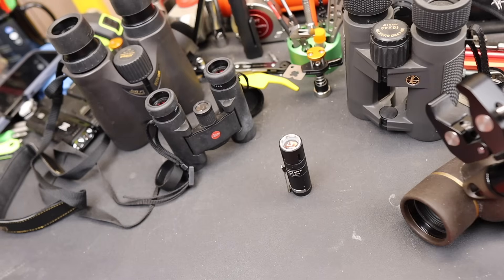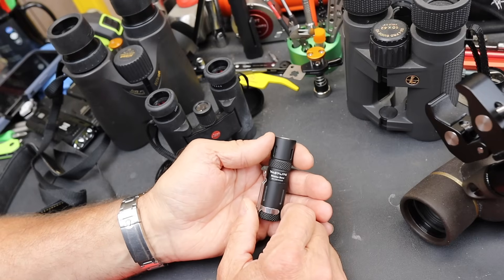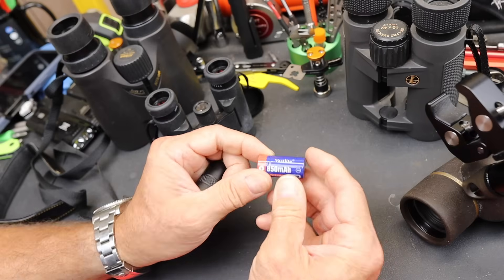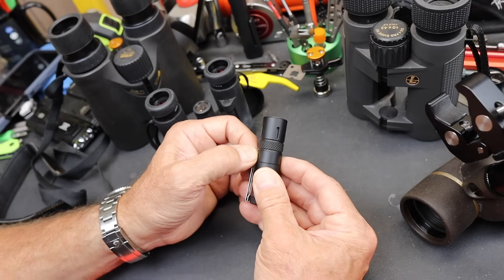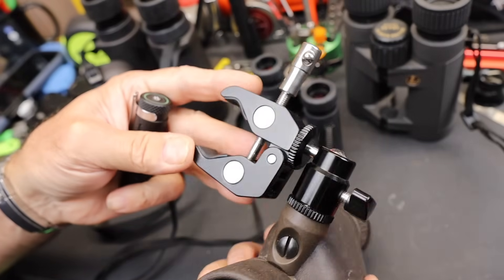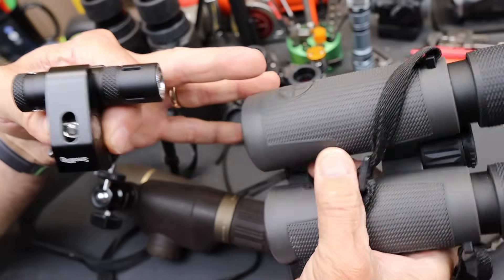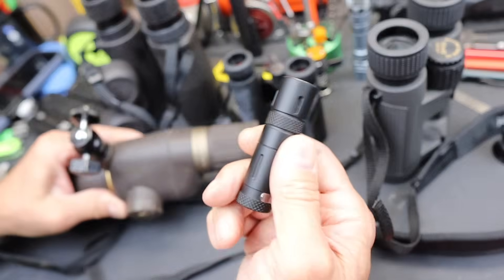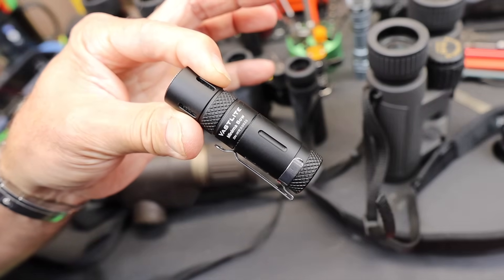World's Smallest LEP! Vastlite Minima Bow is scary bright & intense! Use with binoculars or scopes!